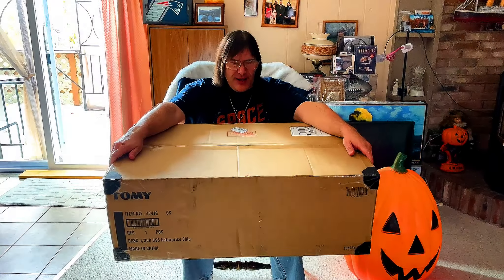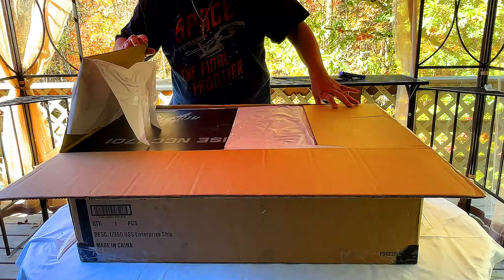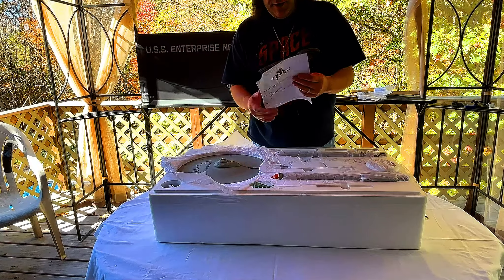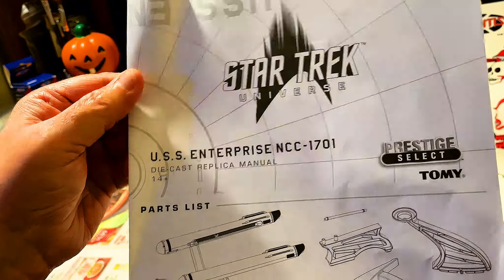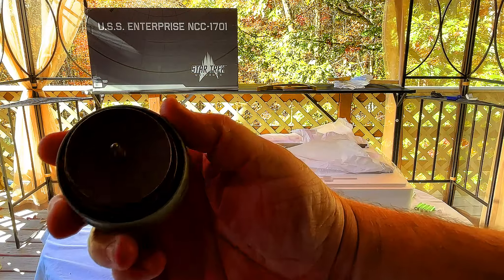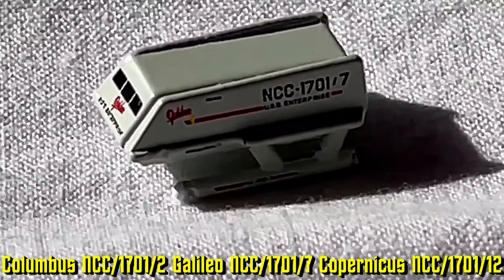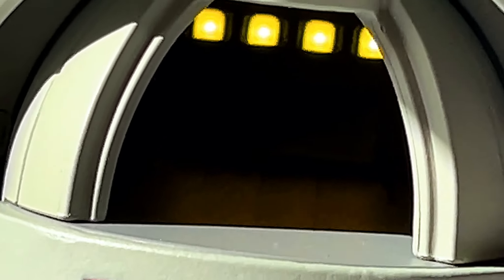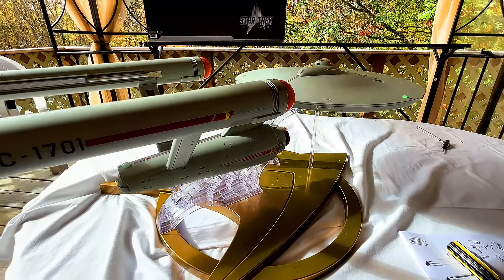TOMY Electronic 1:350 Scale USS Enterprise NCC-1701 with Bonus Shuttlecraft (2023)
This video features the complete:
 - Unboxing
 - Instruction Review
 - Assembly
 - Demonstration